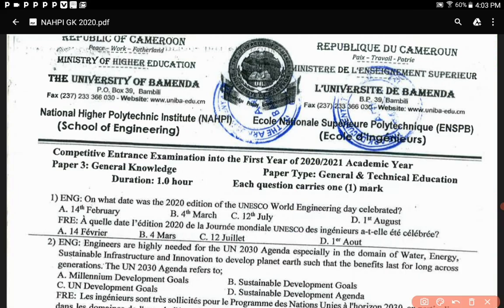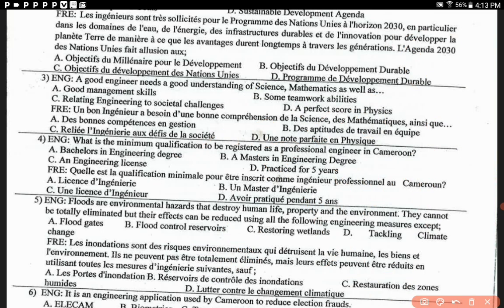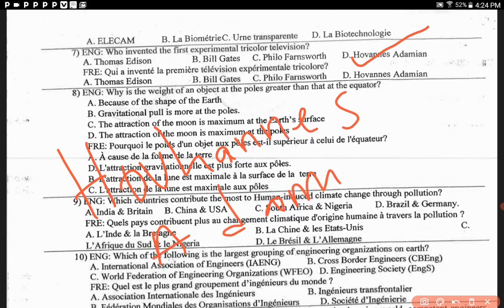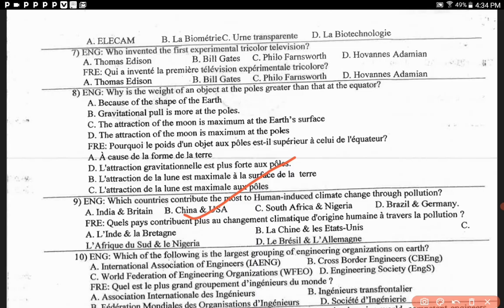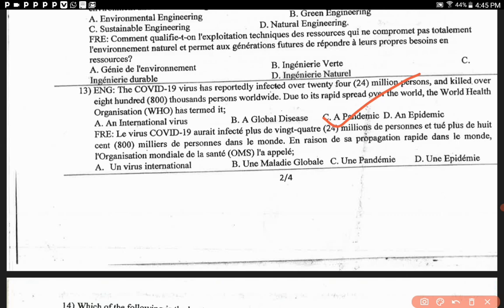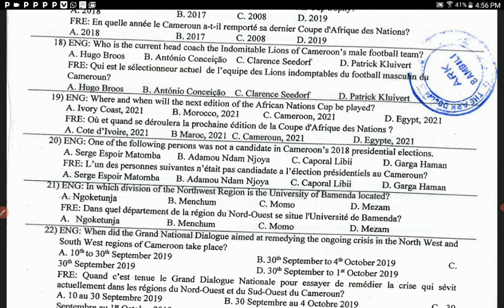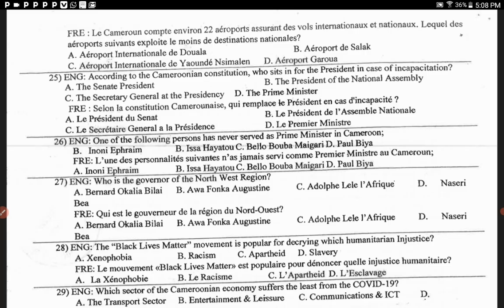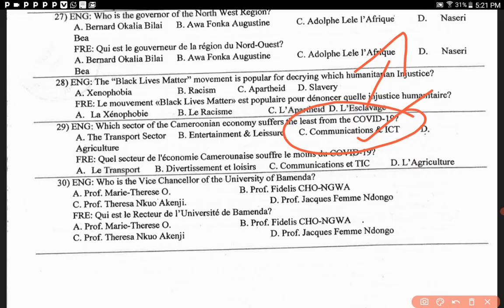GENERAL KNOWLEDGE FOR CONCOURS NAHPI 2020 (NATIONAL HIGHER POLYTECHNIC INSTITUTE) BAMENDA SOLUTIONS